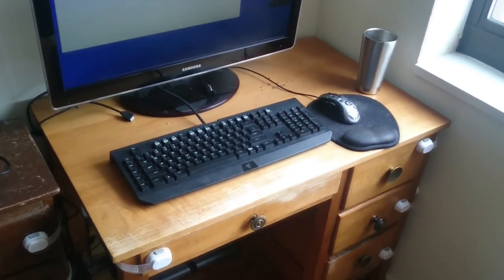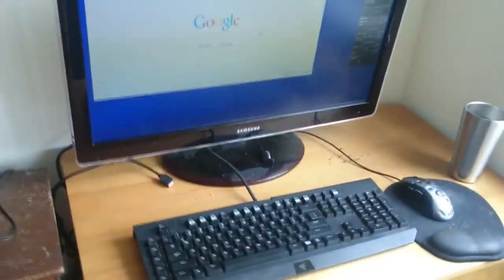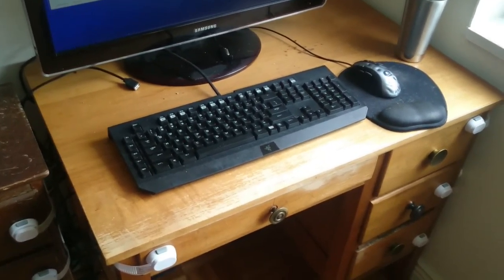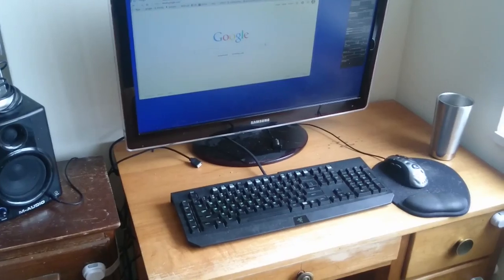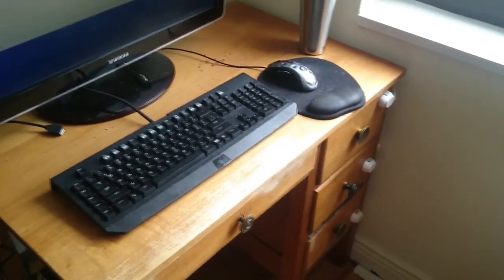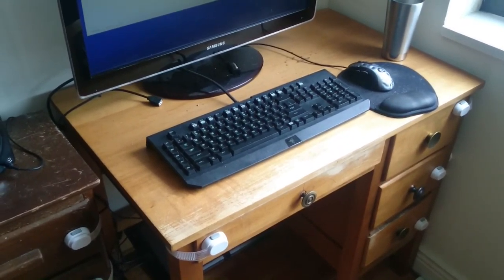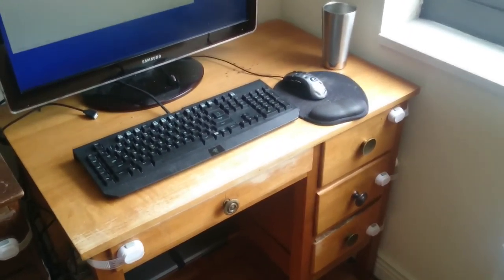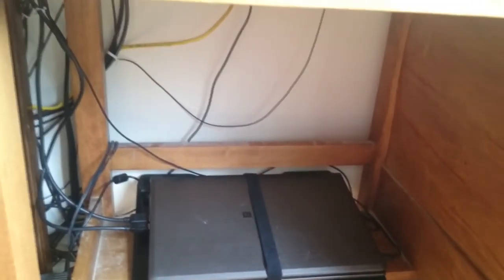A Work In Progress, Cleaning Up My Workspace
This is just one example how easy it is to start living simply! Take ONE area YOU have control over that you spend a lot of time in. Now, clean it, make it yours, and simplify it! This video shows my in process moment of me doing just that!